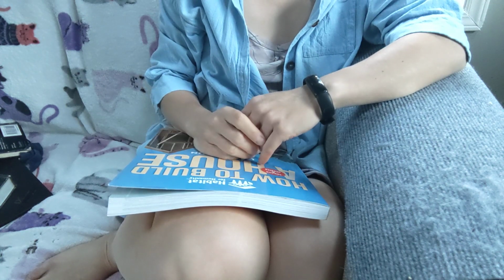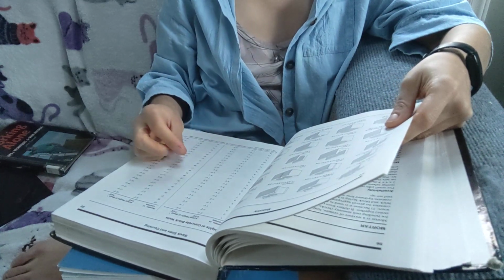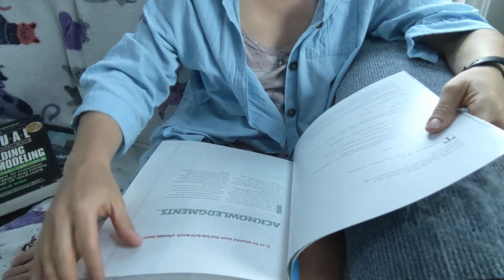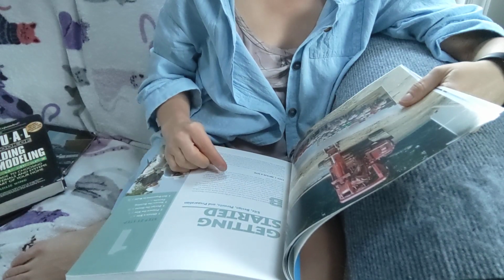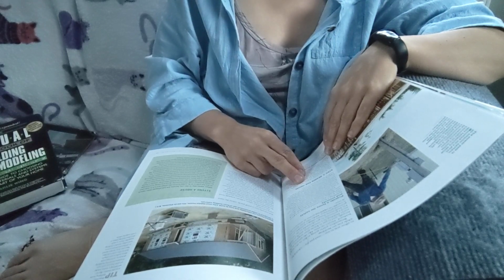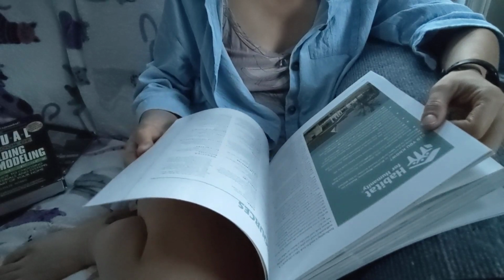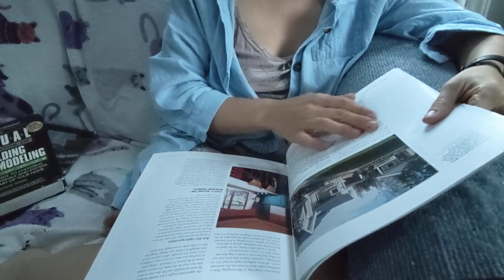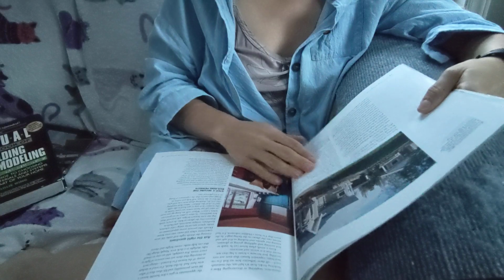ASMR Habitat for Humanity Building Book, Soft Spoken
Welcome to a soothing ASMR experience where I delve into the world of Habitat for Humanity through the pages of a captivating book. In this video, you'll embark on a tranquil journey as I softly read excerpts from the Habitat for Humanity building book, accompanied by gentle page turning.

If you like the book, here is where you can find a copy

Whether you're a supporter of humanitarian efforts, have interest in building, a lover of ASMR, or simply seeking a moment of tranquility, this video offers a serene sanctuary where you can unwind, destress, and find comfort in the power of storytelling.